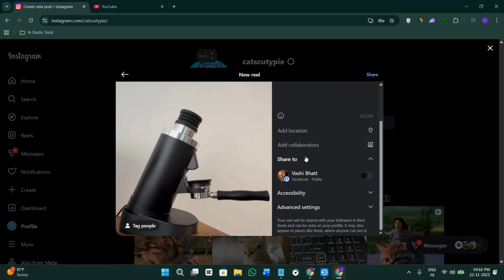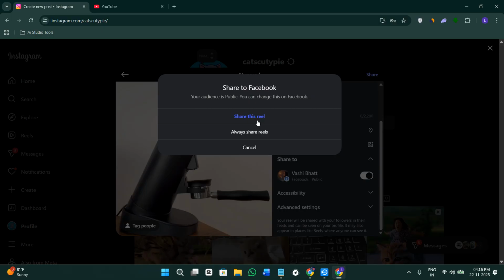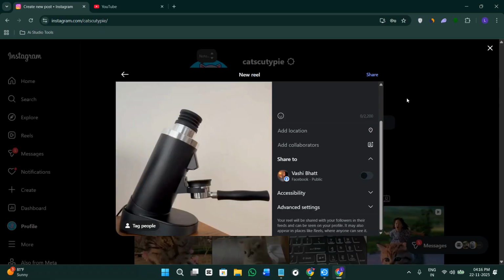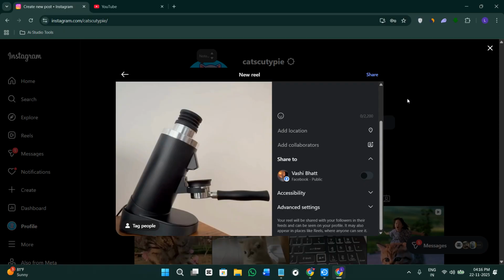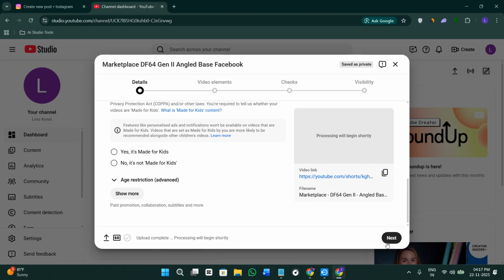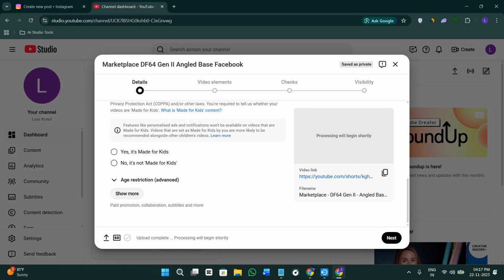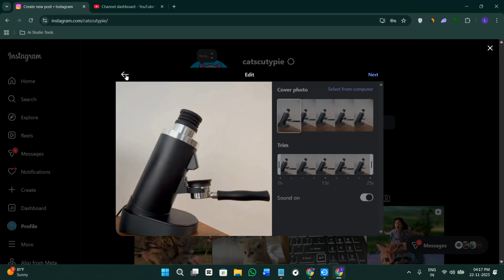How To Promote Reels on Other Platforms – 2026 (Complete Walkthrough)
Learn how to boost the reach of your Instagram Reels by promoting them across multiple platforms in this complete 2026 walkthrough. This tutorial shows you how to repurpose your Reels for TikTok, YouTube Shorts, Facebook, and more while keeping quality high and avoiding watermark issues. You’ll see how to tailor your content for each platform, optimize captions and hashtags, and use built-in analytics tools to understand what performs best.

Whether you’re a creator, business owner, or influencer, this guide gives you practical steps to expand your audience, increase engagement, and get more value from every Reel you create.